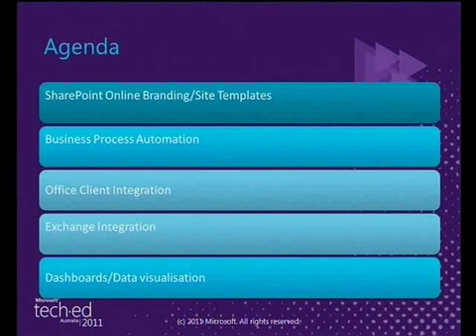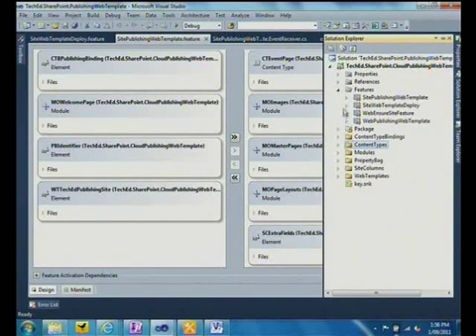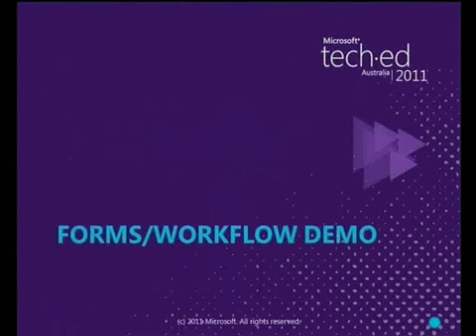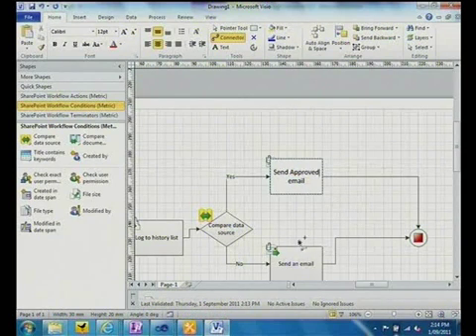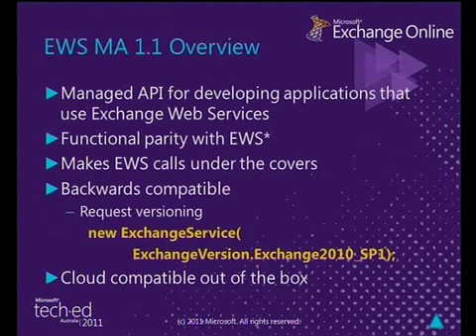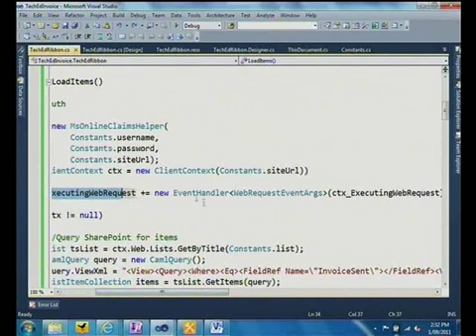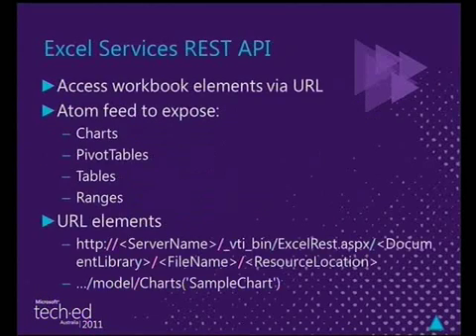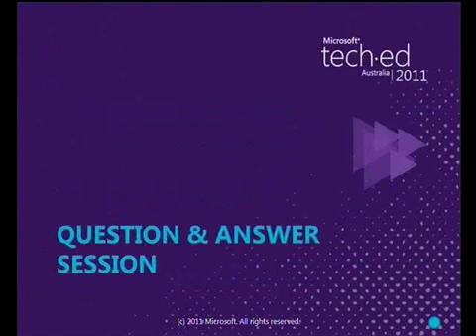Tech·Ed Australia 2011 Exploring the Office Developer Story in Microsoft Office 365